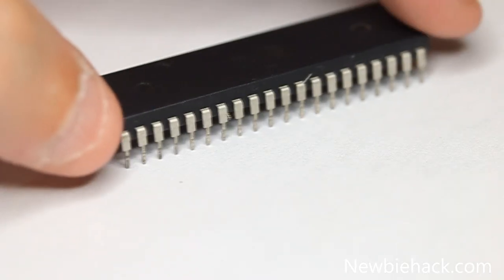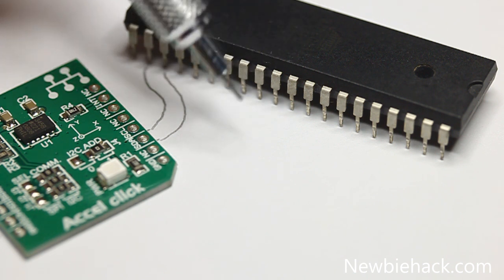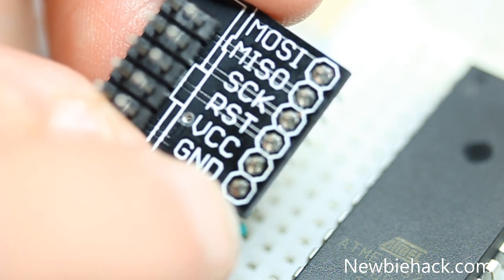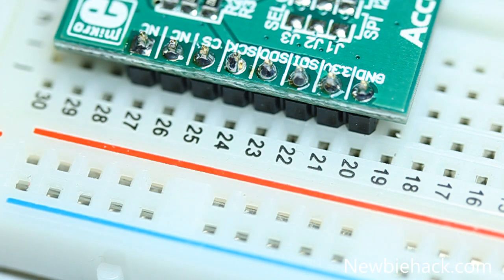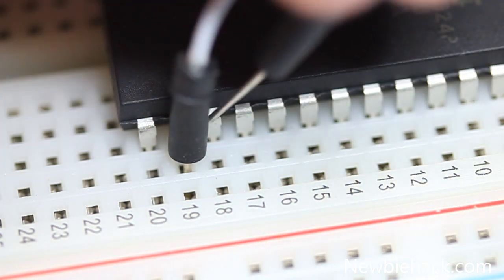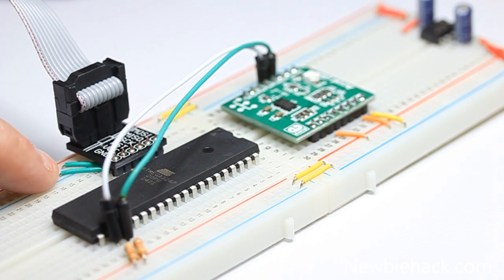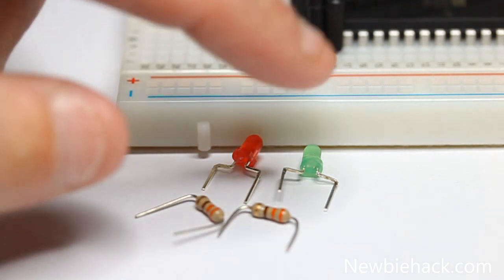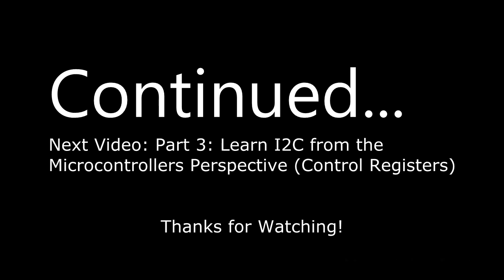How to Set Up the Circuit for I2C or TWI - Tutorial on I2C/TWI Two Wire Interface Part2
In this video, I demonstrate the circuit building on a breadboard for communication using a Microcontroller and an I2C/TWI device (an accelerometer in this case).  A regulating circuit is used to step down 5v to 3.3 volts that the I2C device uses. LEDs are added for debugging and testing the programming process.

Equipment that I use to make videos:
3D Mouse to rotate/zoom/move the object (Must have for CAD!!!)